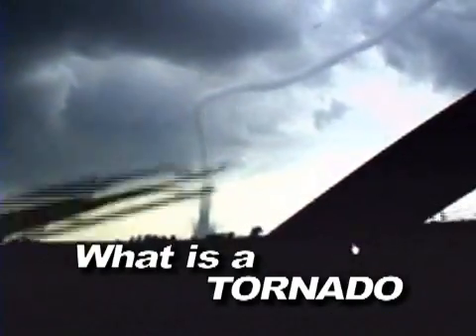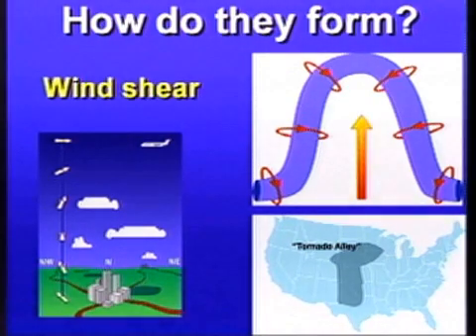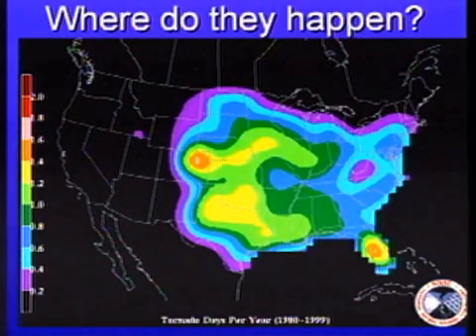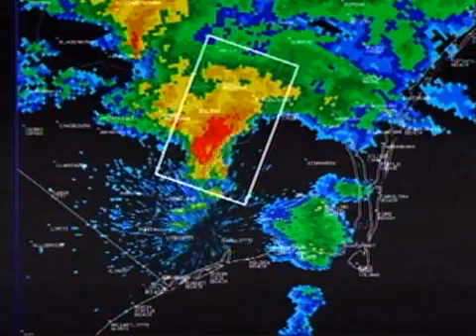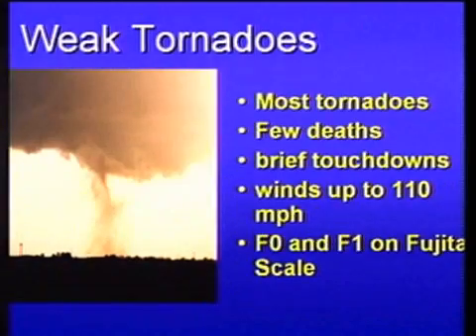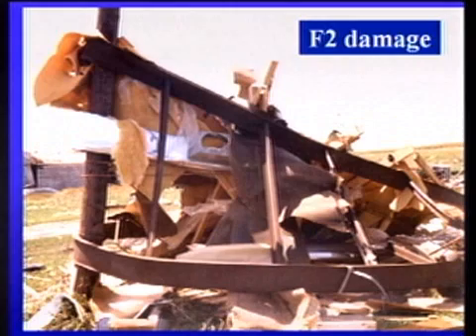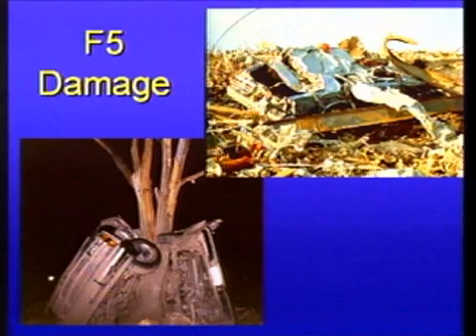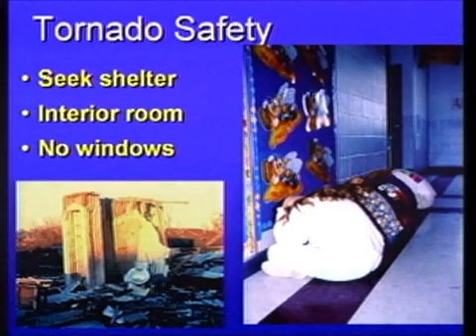49 - Tornado Touchdown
EstuaryLIVE meteorologists explain how a tornado forms, how it moves, and how to measure potential damage from these dangerous storms.